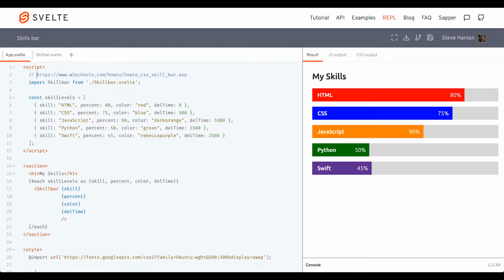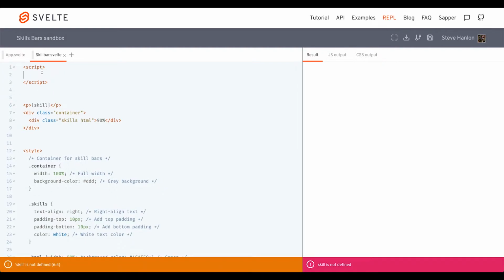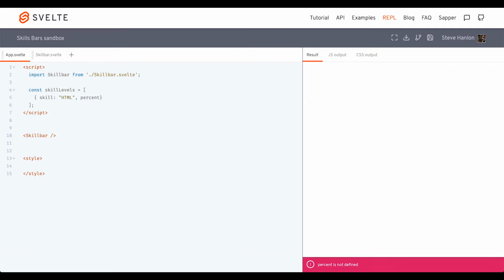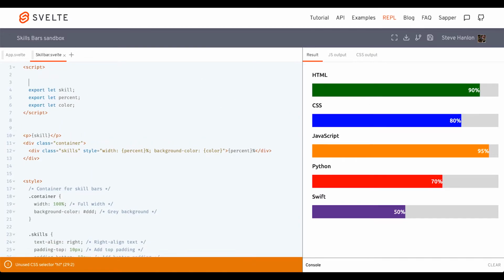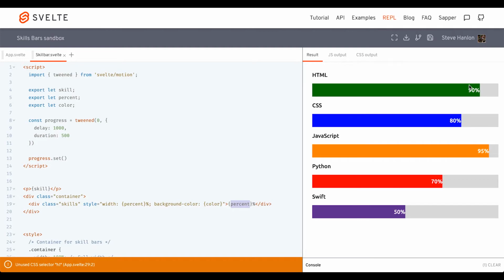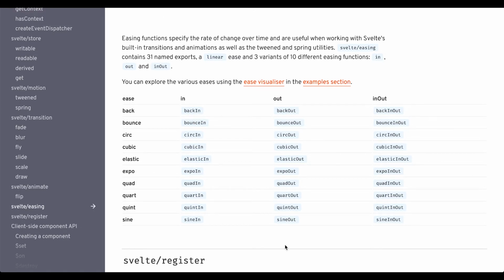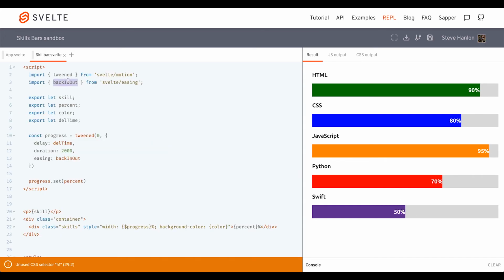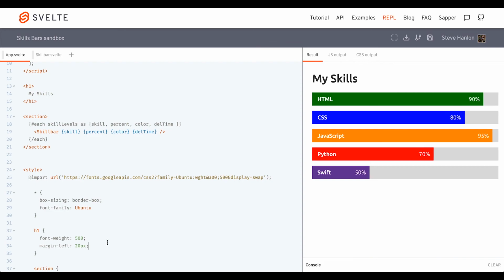Skill Bars with tweened and easing (How-To-Svelte)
Practice making animated Skill Bars to show your skills on your website using a data array, Svelte tweened, and easing.

00:04 the project
00:39 cart over HTML and CSS
01:04 turn into component-based
03:15 create data array
04:55 add tweened animation to skill bars
07:48 add easing to animation